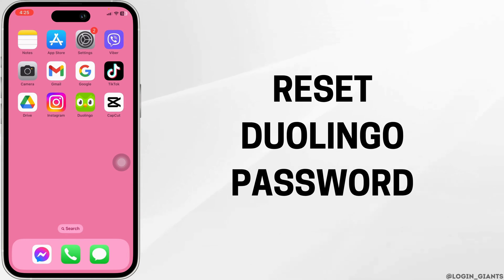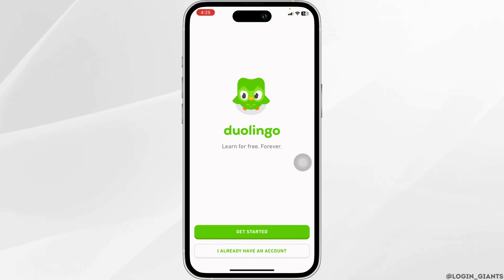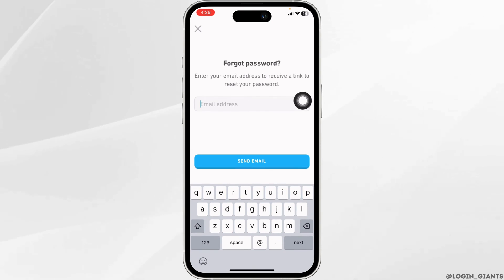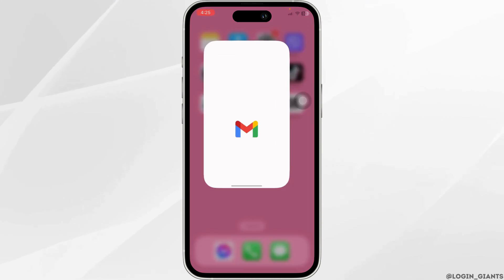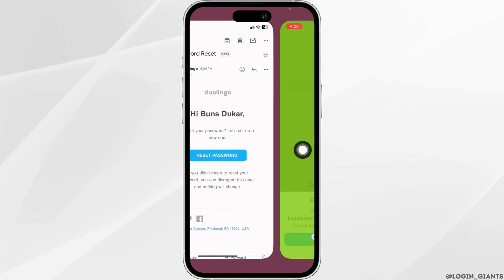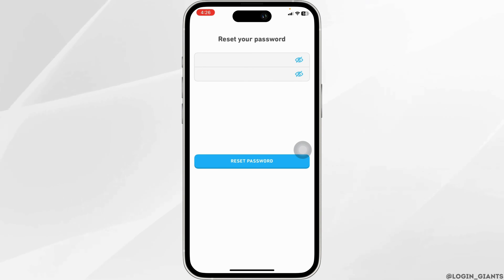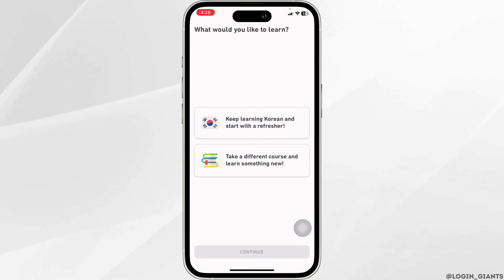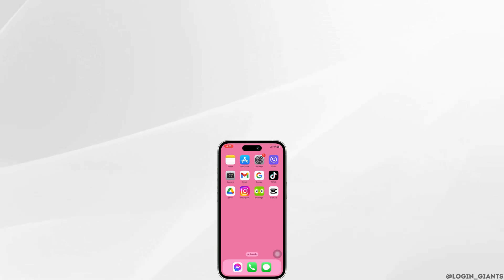How To Reset Duolingo Password (EASY!) | Recover Duolingo Password Help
⚡🔐 How To Reset Duolingo Password (EASY!) | Recover Duolingo Password Help | Reset Duolingo Password (Step by Step Tutorial)

Forgetting your Duolingo password can happen to anyone, but resetting it is a straightforward process. This guide provides step-by-step instructions on how to reset your Duolingo password easily in 2024.

In this guide:
0:00 - Introduction
0:05 - How To Reset Duolingo Password (EASY!) | Recover Duolingo Password Help | Reset Duolingo Password (Step by Step Tutorial)

Discover how to reset your Duolingo password quickly and easily with this step-by-step guide. The guide covers steps such as accessing the Duolingo login page, clicking on the "Forgot password?" link, entering your email address associated with your Duolingo account, and following the instructions in the password reset email sent to your inbox. Additionally, it provides tips on creating a strong and memorable password for enhanced security. By following these steps, you can regain access to your Duolingo account and continue your language learning journey without any hassle.

Reset your Duolingo password effortlessly with this easy-to-follow guide tailored for 2024!